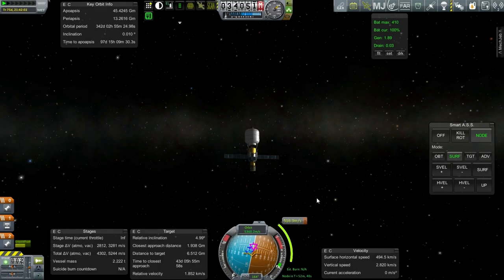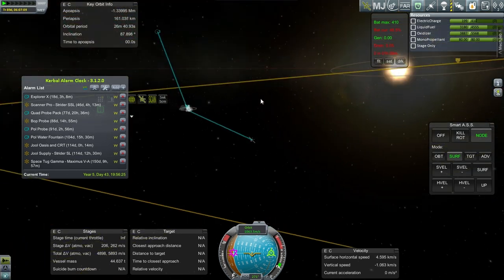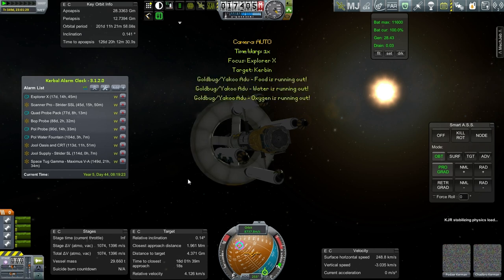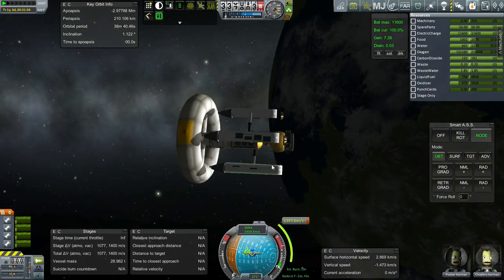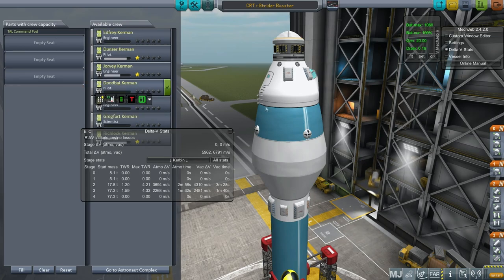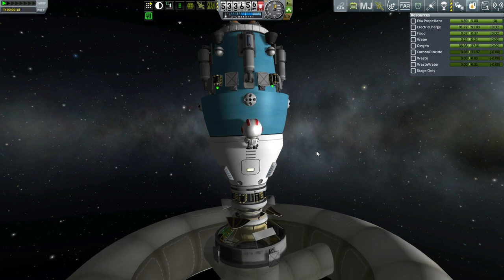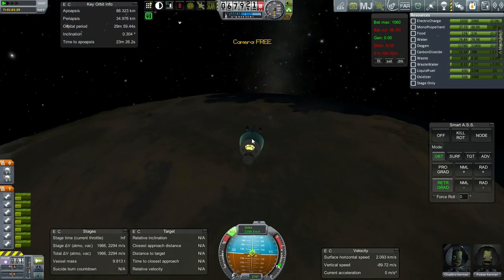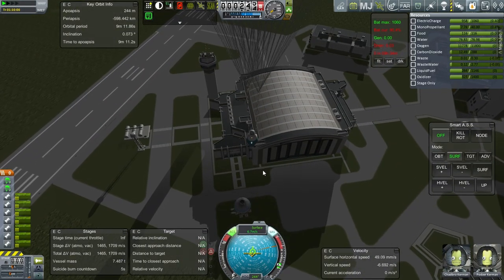Kerbal Space Program (0.90) - Kolonization 65 - Return of Explorer X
I handle some Duna and Dres matters, then try to get the crew of the Explorer X back home.